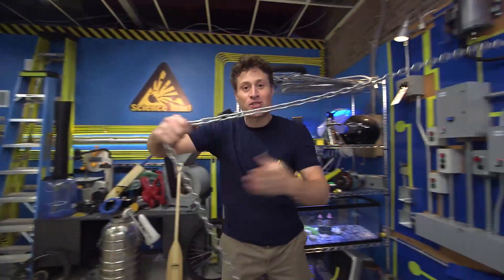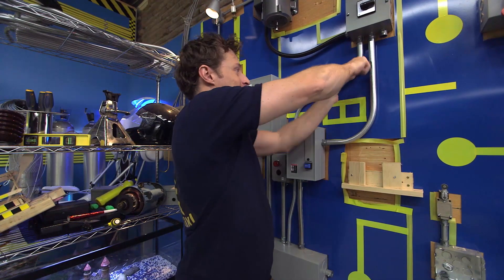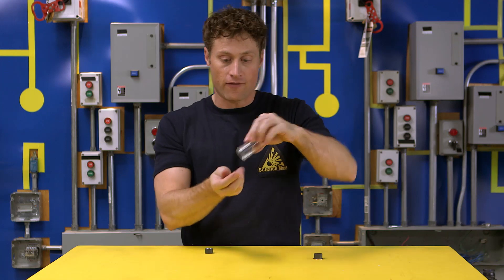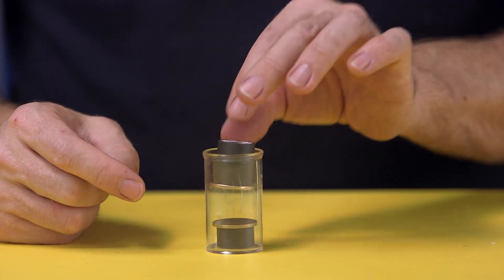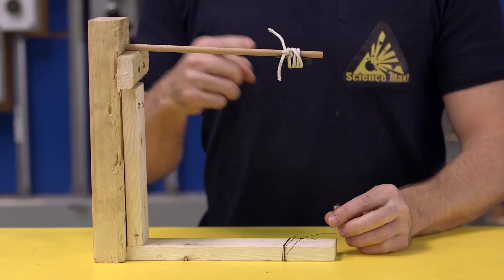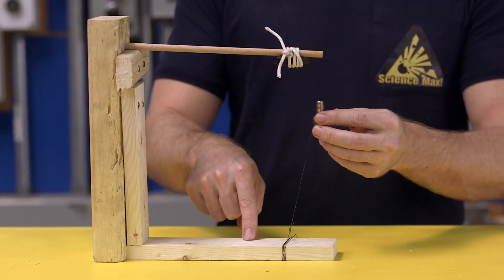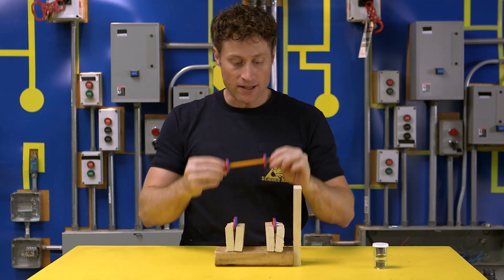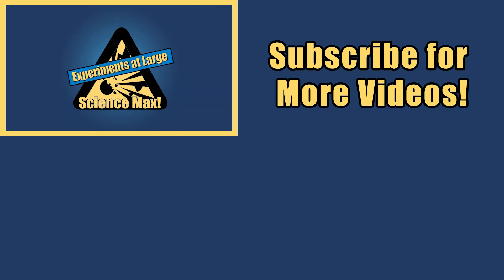Science Max | How to Make Stuff Levitate With Magnets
Here's how to make stuff levitate with magnets!